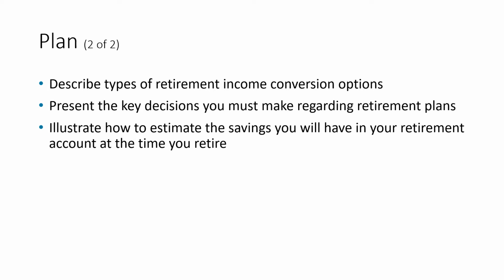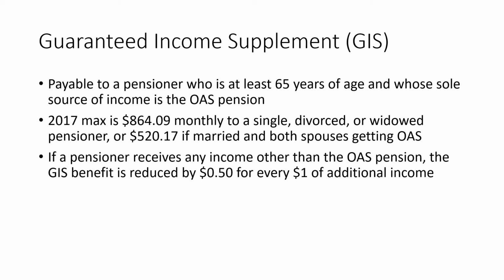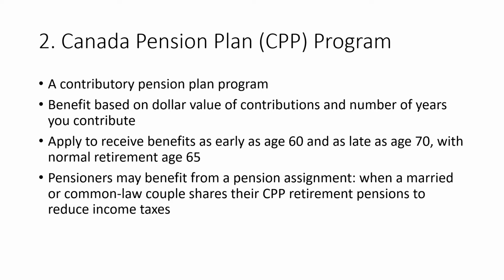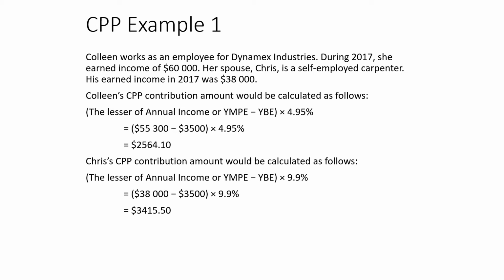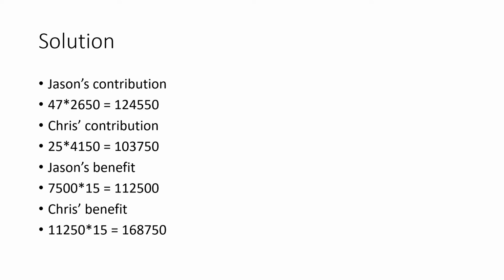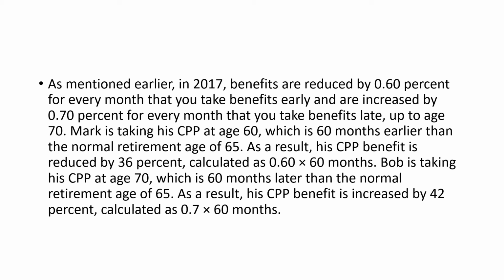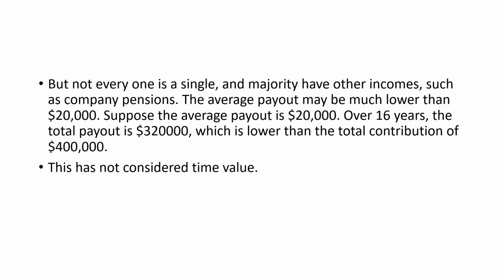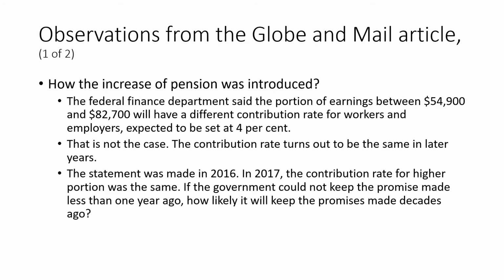Pension1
This is part one of the lecture on pension systems. We will discuss OAS (Old Age Security) and CPP (Canada Pension Plan).